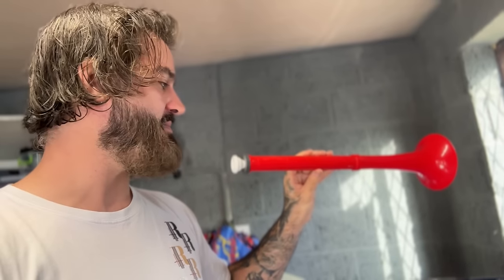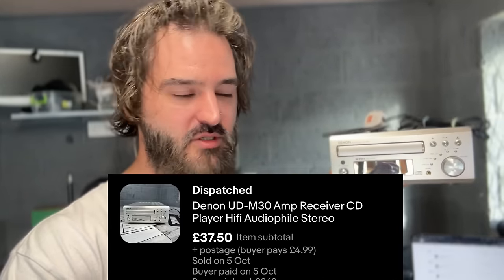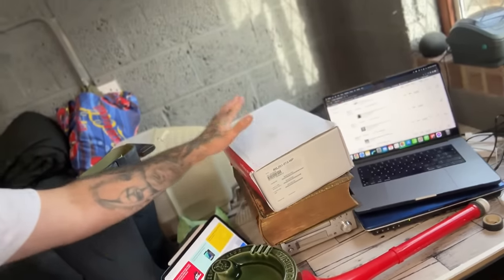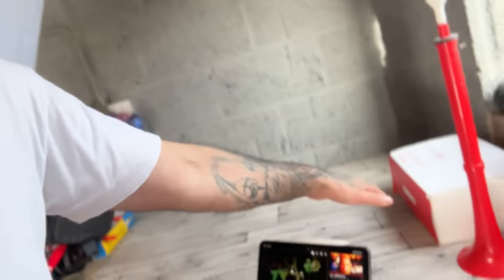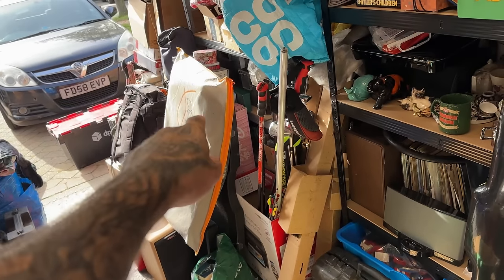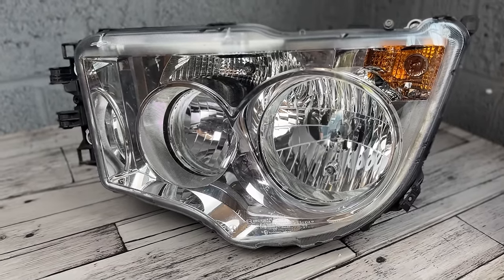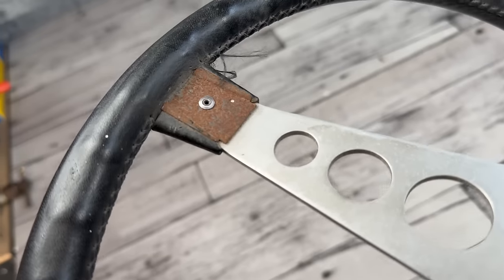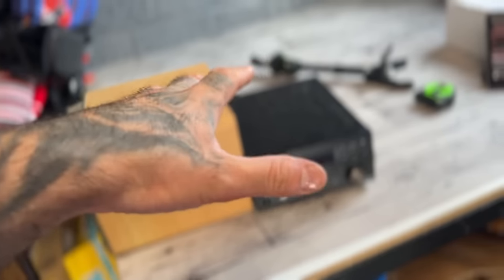This Will Be A BIG Payday! Very Rare!